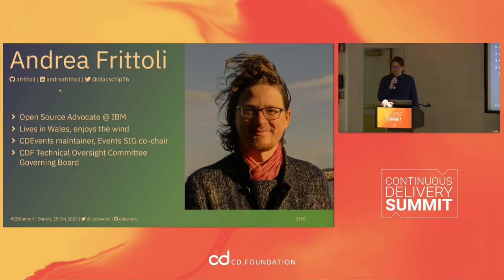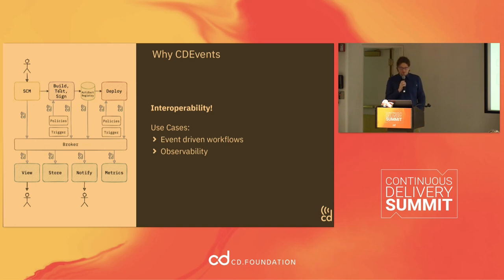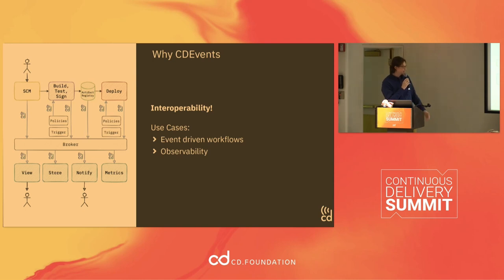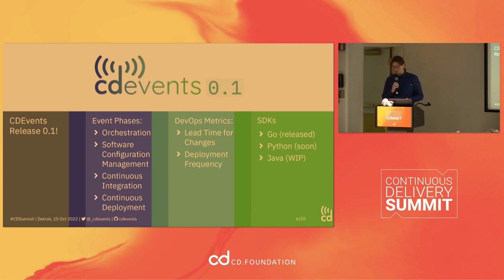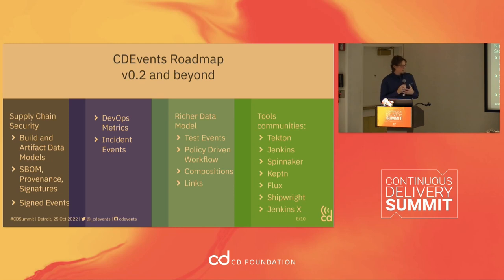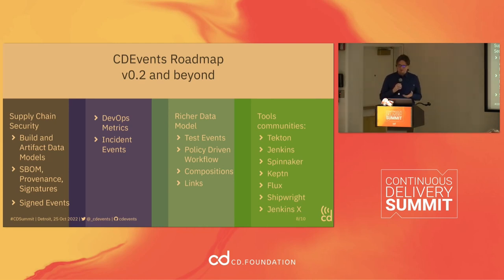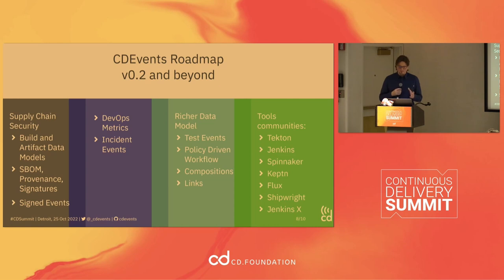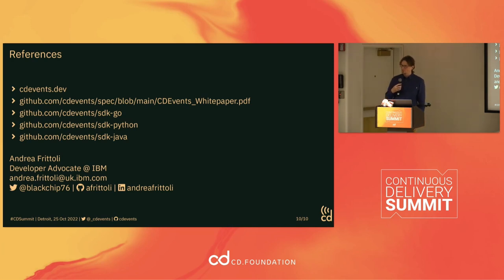CDEvents Roadmap - Andrea Frittoli, IBM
CDEvents is a common specification for Continuous Delivery events. 2022 has been an exciting year for the project: we implemented SDKs for golang, python and java and worked with various communities like Tekton, Spinnaker and Keptn. Whether you’re interested in adopting CDEvents, contributing to it or simply curious about the project, join this lighting talk to learn about CDEvents, what we are working on and what we are planning for the upcoming year.